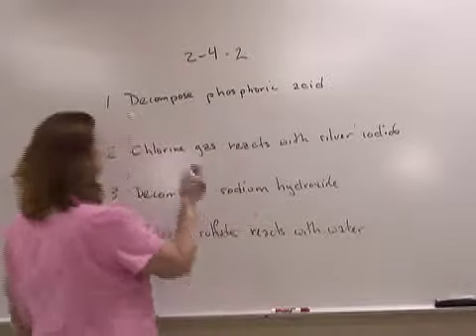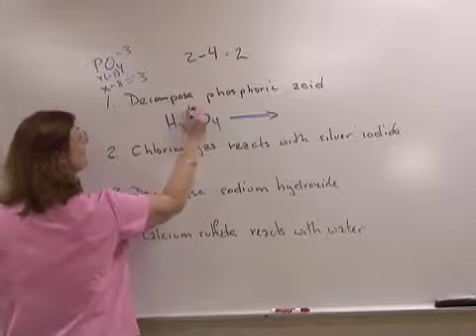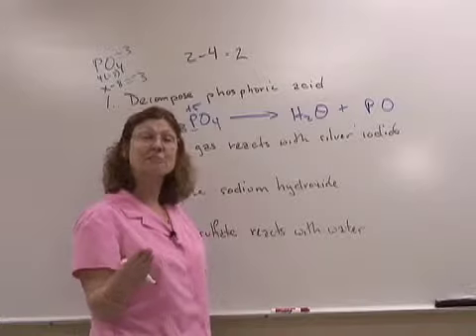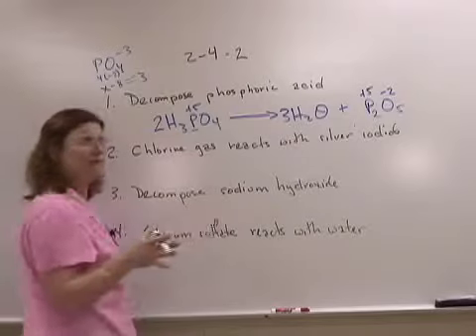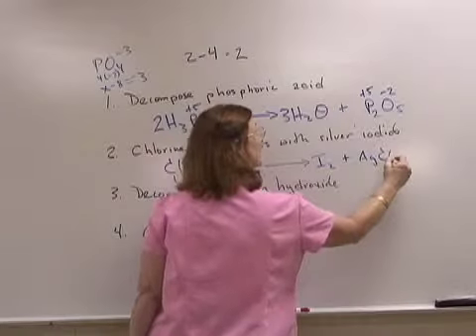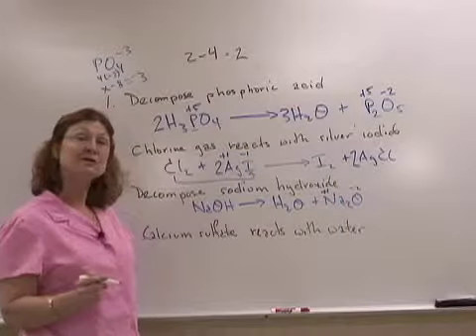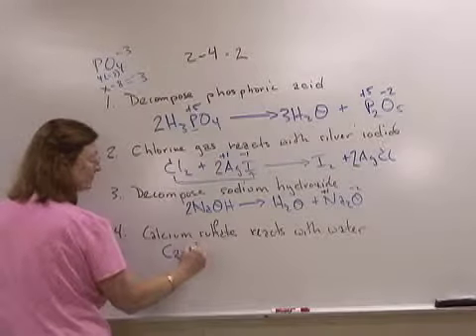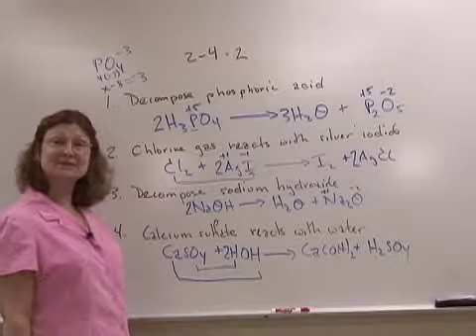2-4-2 Quarter 2 Week 4 Day 2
Lab Dropping Out - Precipitates